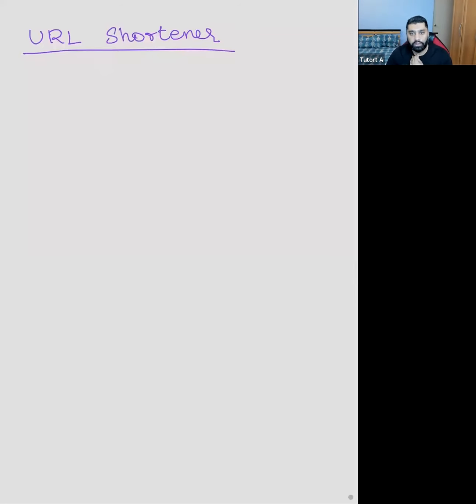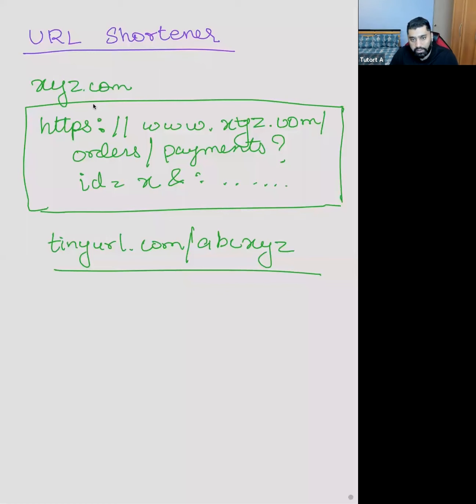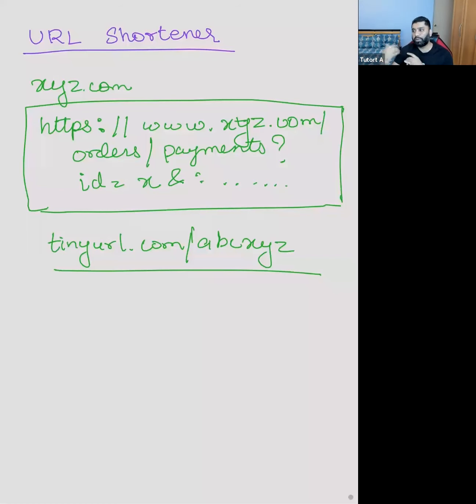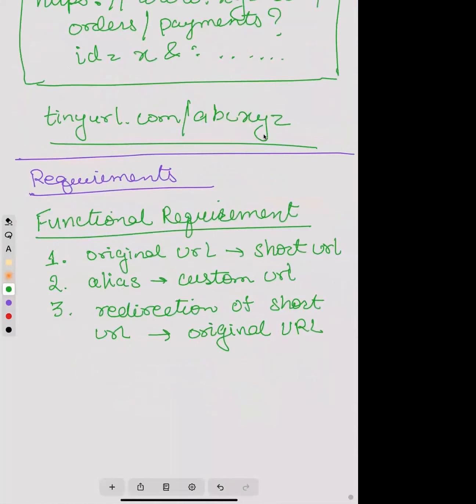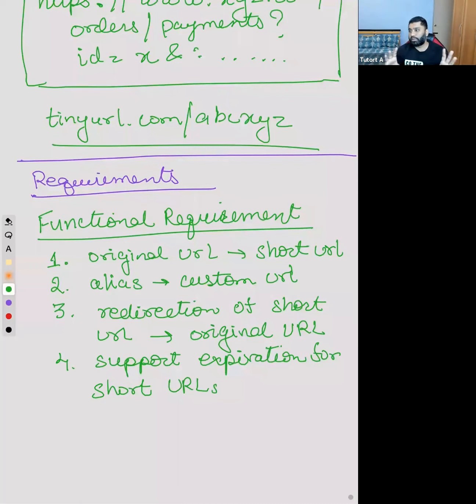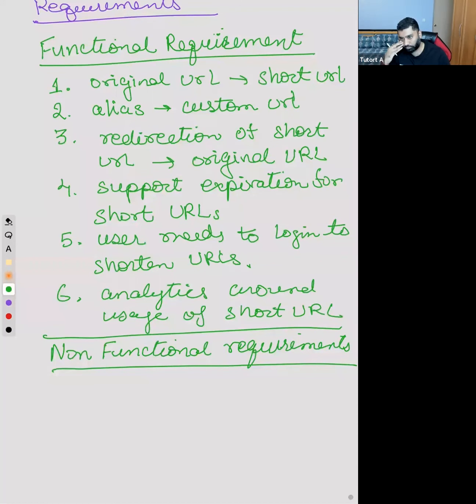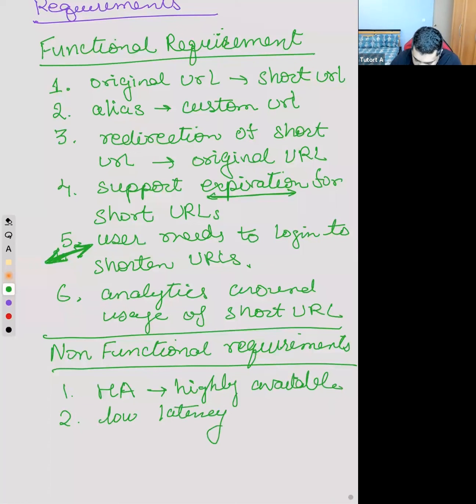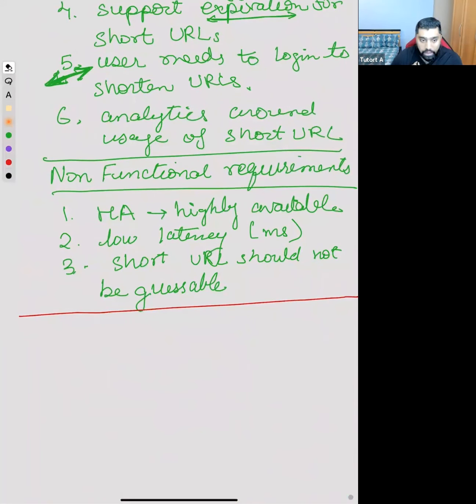System Design URL Shortener | Tiny URL System Design | Bitly System Design | Tutort Academy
In this session we'll understand and learn about how to do system design a URL Shorten and also learn about various aspects of designing a URL Shorten such as functional and non functional requirements for designing a URL shorten and much more.

🔹About us: -